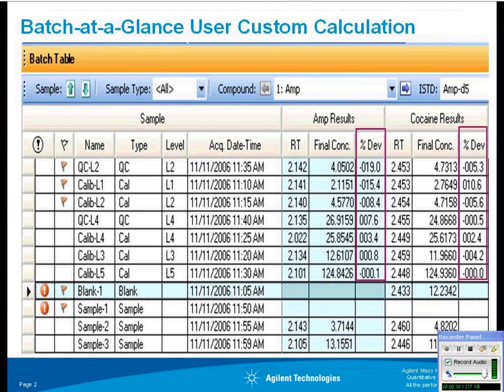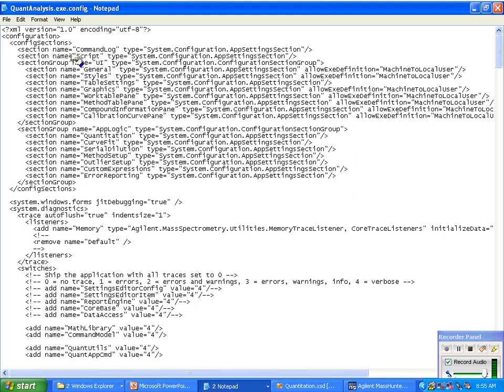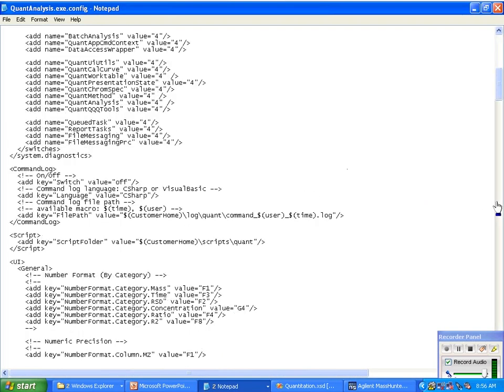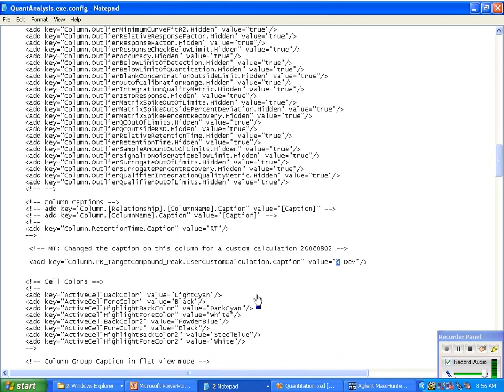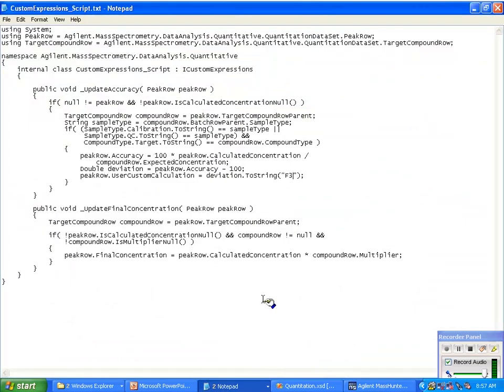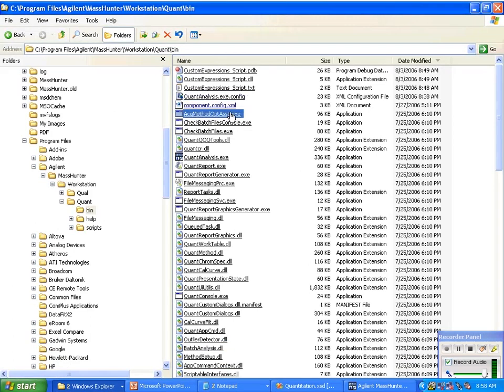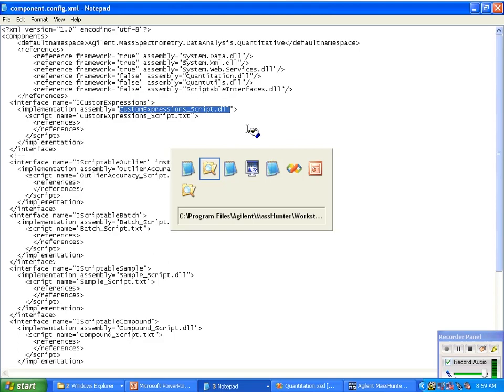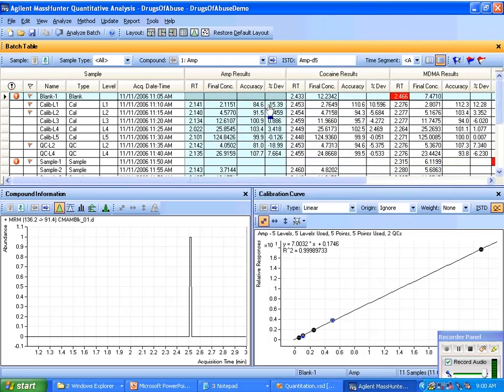Batch-at-a-Glance - User Custom Calculation - Wizard